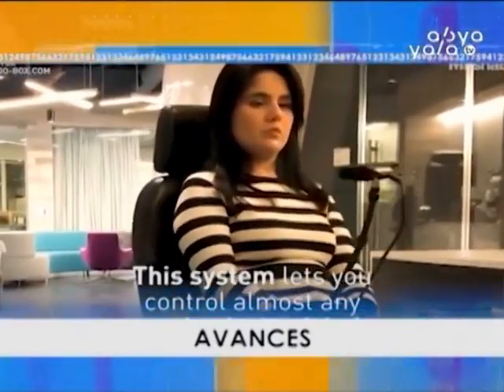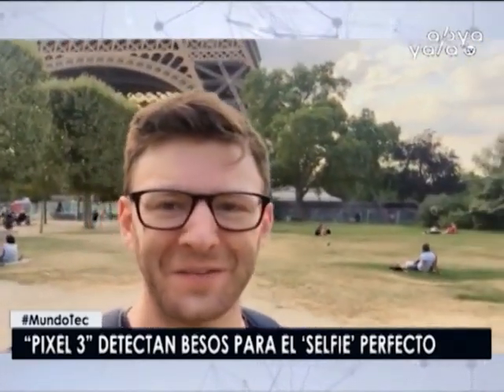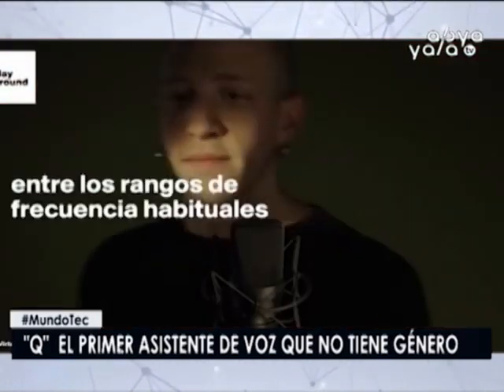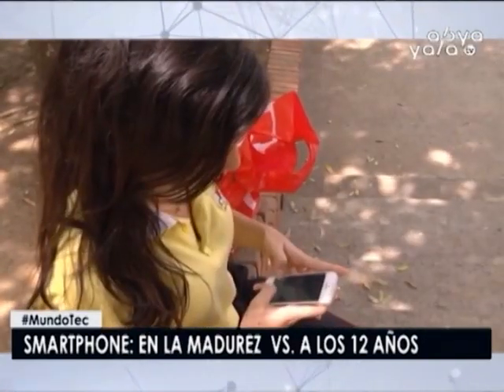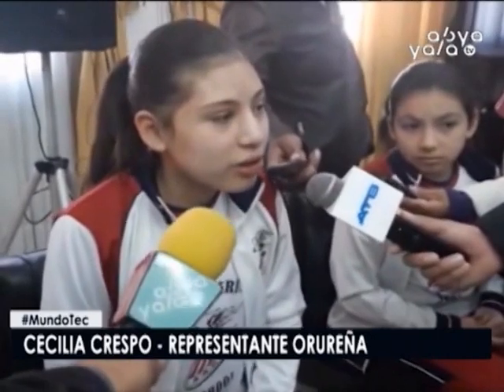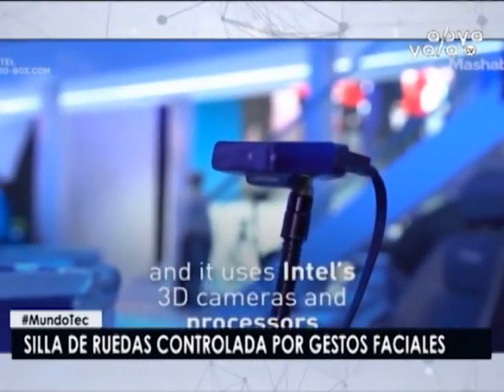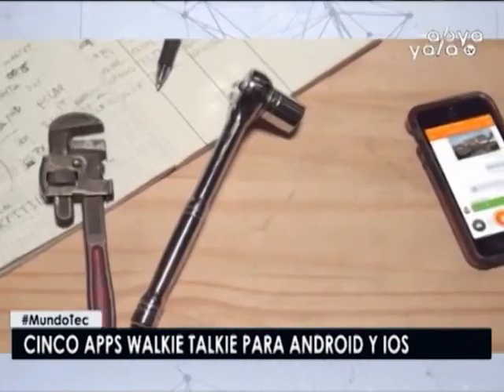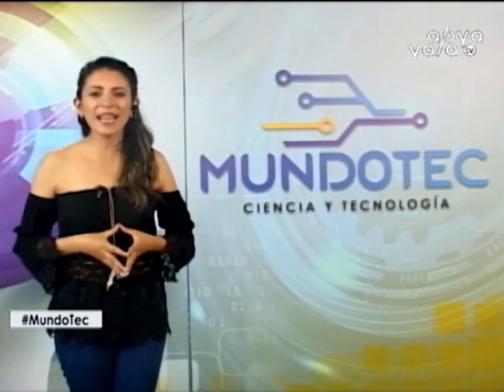Mundo Tec resumen de semana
En nuestro programa de Mundo Tec te presentamos un resumen de lo más importante de la semana:
- Google lanza una herramienta que permite ver las búsquedas en realidad aumentada.
- Científicos rusos crearon un invento para la comunicación con el pensamiento.
- El primer asistente de voz que no tiene género: “Q”
- Dos niñas de doce años del departamento de Oruro representarán a Bolivia en un torneo de robótica en el Paraguay.
- Ya es posible controlar una silla de ruedas con expresiones faciales.